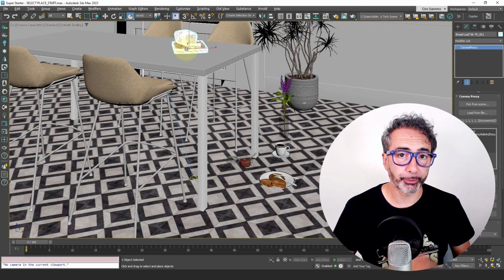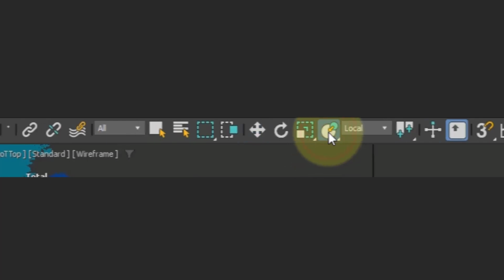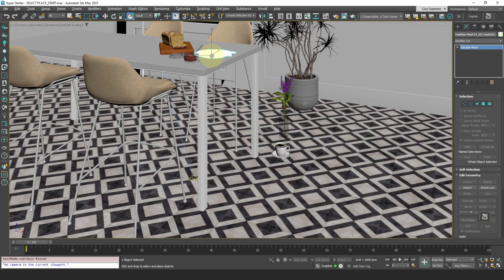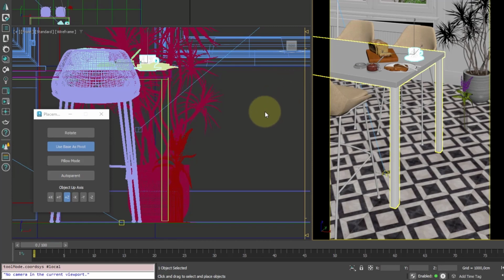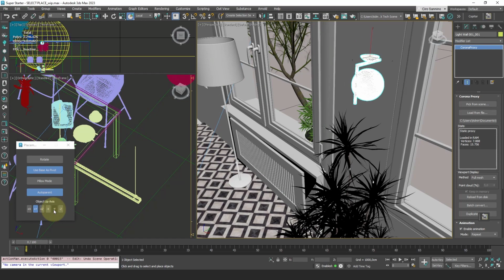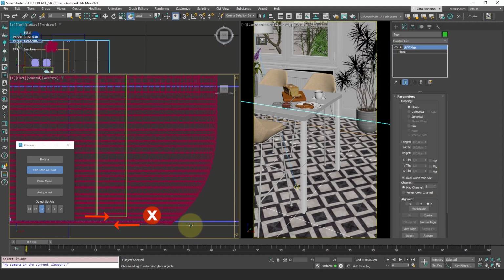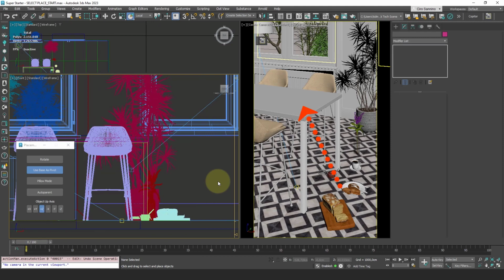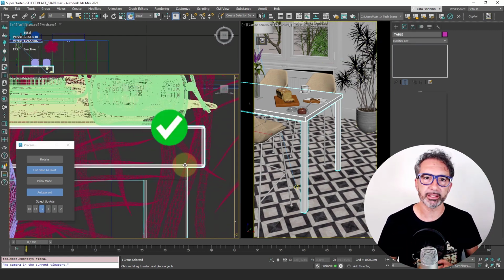Place Objects in 3ds Max —TIP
Place objects on 3ds Max surfaces in a few clicks. Select and place 3ds max helps you to align objects on a surface, using the axis and the pivot point.

⭐ I'm a Chaos Academic Partner